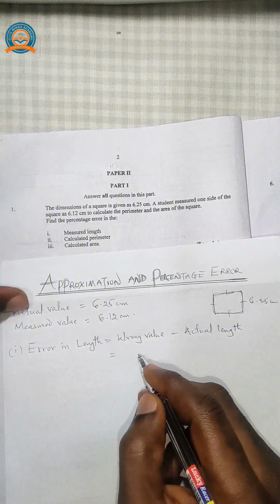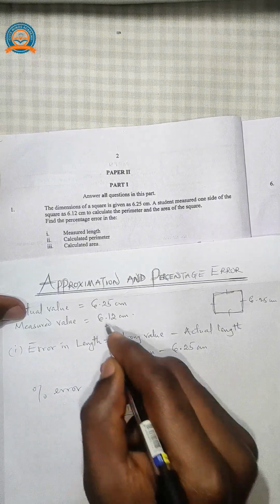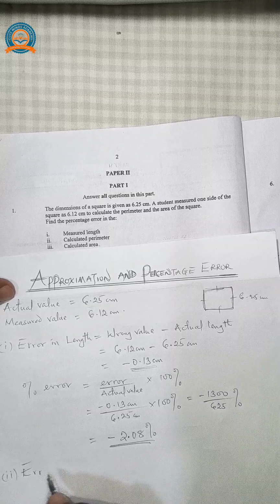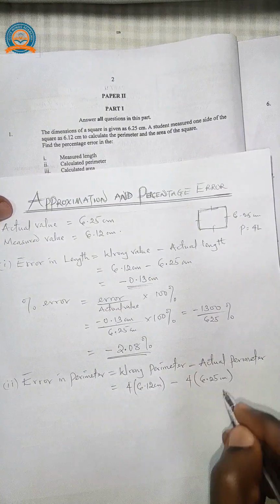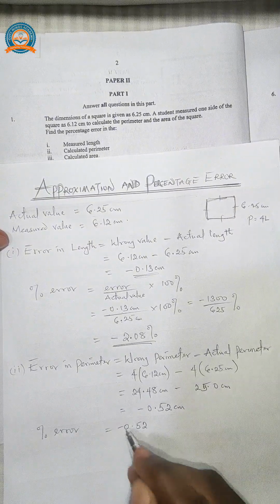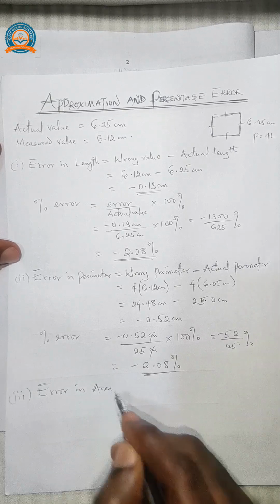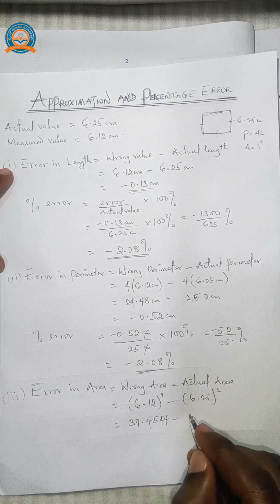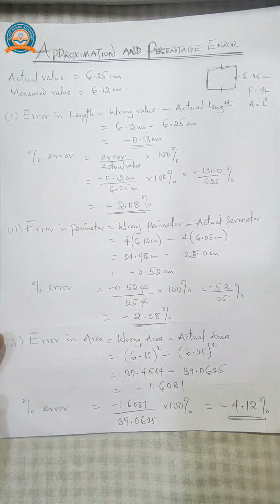APPROXIMATION AND PERCENTAGE ERROR Lesson 4